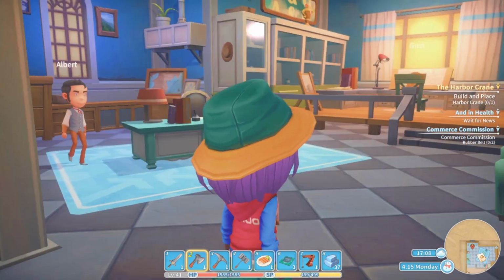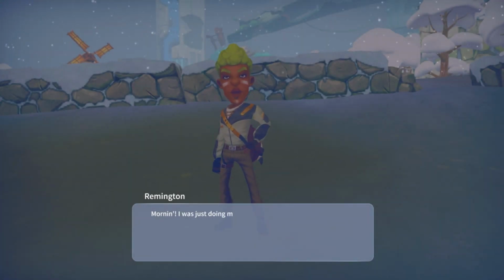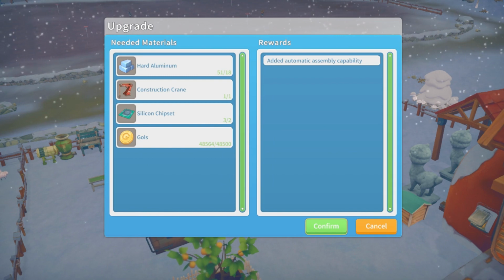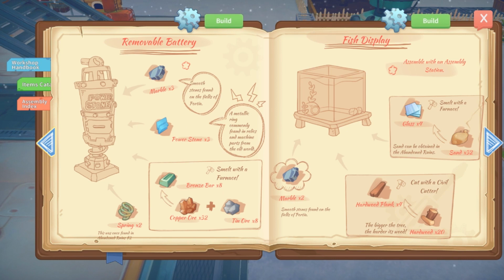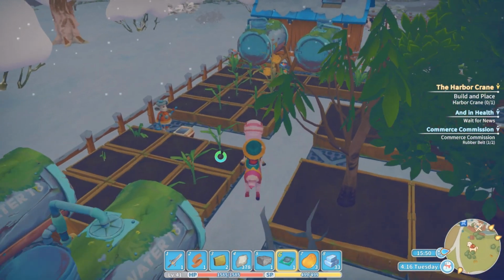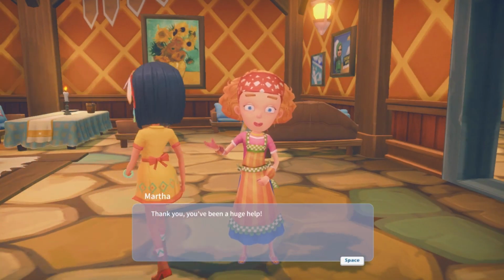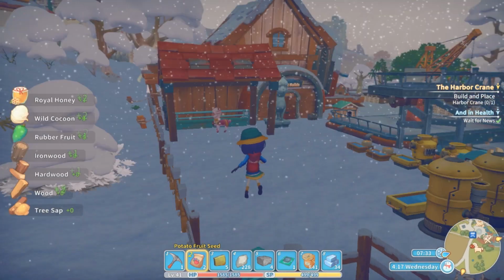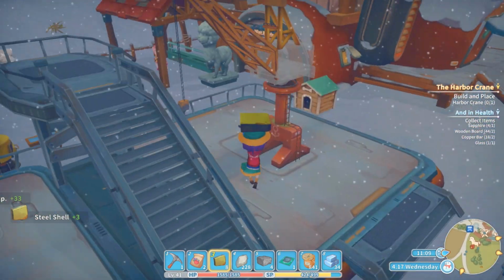My Time at Portia S2 Ep 22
My Time at Portia is a simulation RPG game developed by Pathea Games and published by Team 17 Digital Limited. My Time at Portia is set in a post-apocalyptic era in the world of Portia, where humans are few and relics of the past are scattered throughout. The game takes on the role of a workshop builder, bound to build items using relics for the betterment of society. The main goal of the game is to grow the workshop by crafting items, upgrading tools, expanding the workshop, and taking on commissions given by the citizens of Portia, while competing with other workshop builders.

Video Editing Software: VSDC editor (This is free editing software that offer many of the gadgets and gizmo that most other software's offer for free. They also have training videos for those just beginning their journey and I would highly recommend them.)